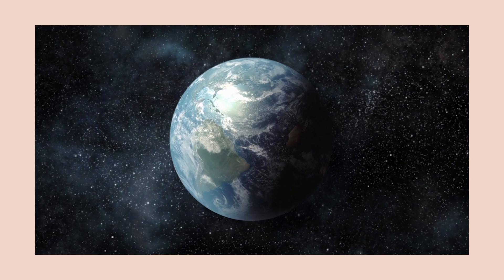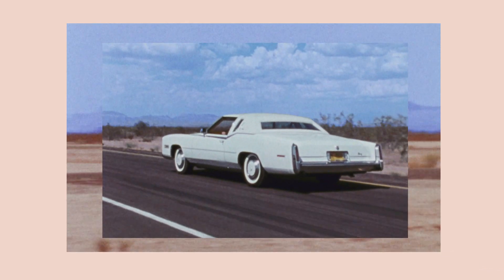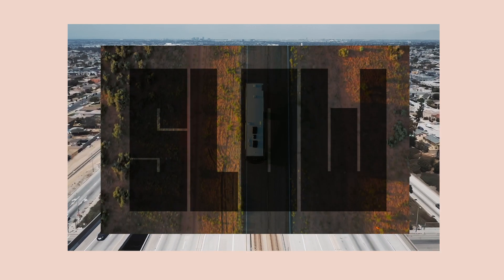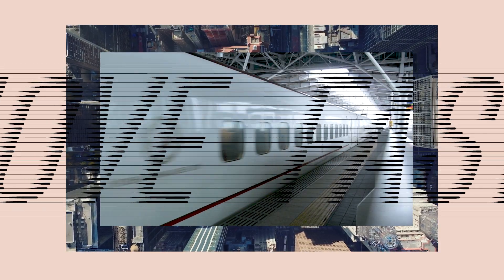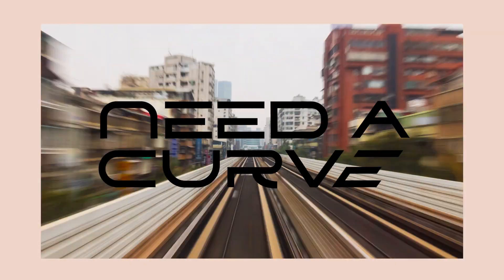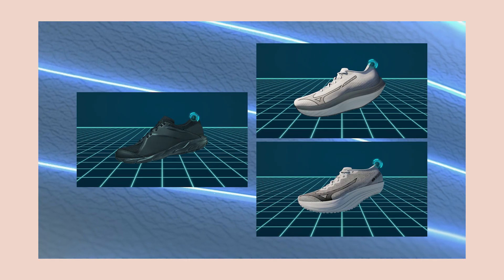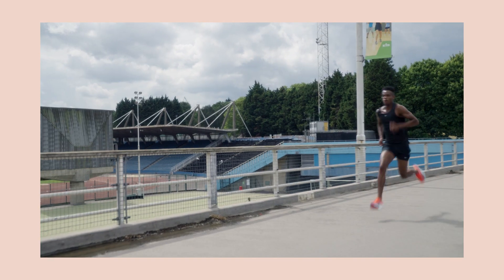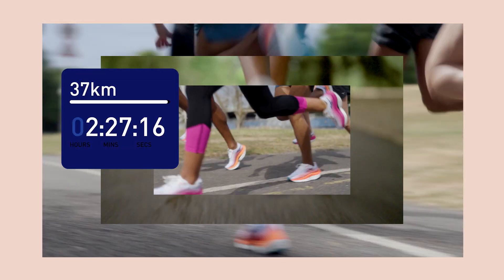Mizuno SSA Curve is the Edge Film